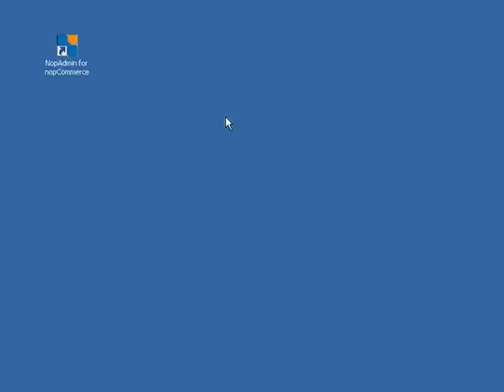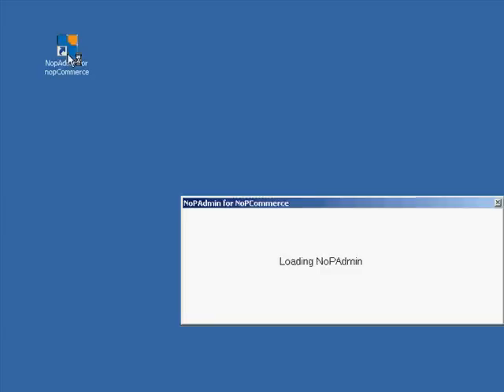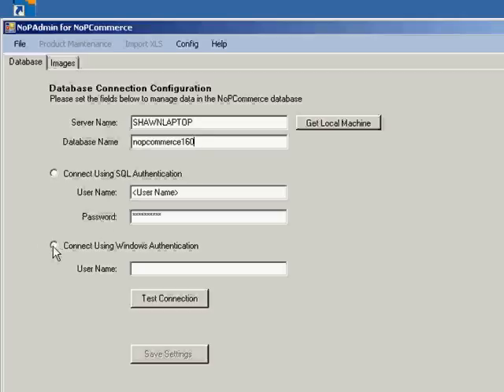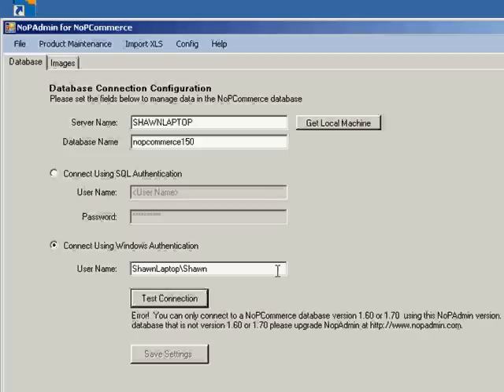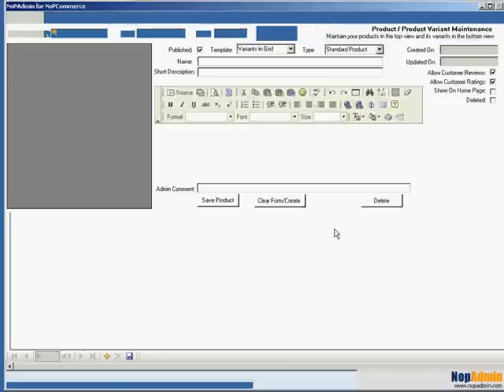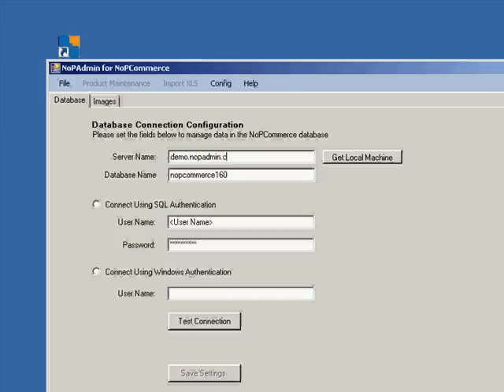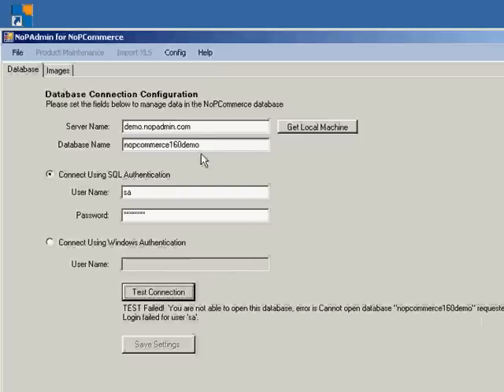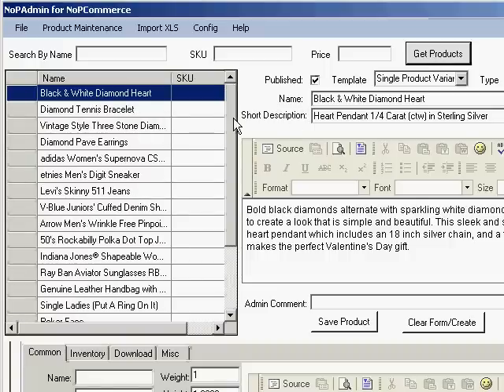Using NopAdmin For NopCommerce to Manage Local and Remote Stores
This video provides best practices for installing and configuring NopAdmin for NopCommerce as well as how to use NopAdmin to manage both local and remote NopCommerce stores